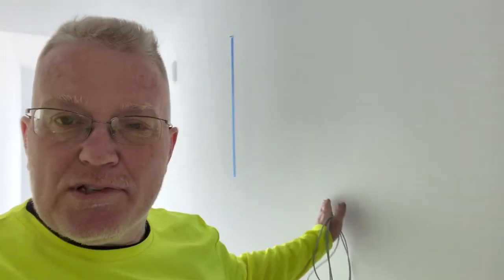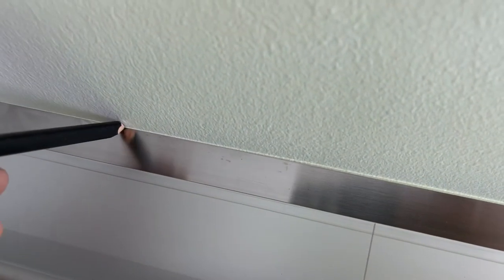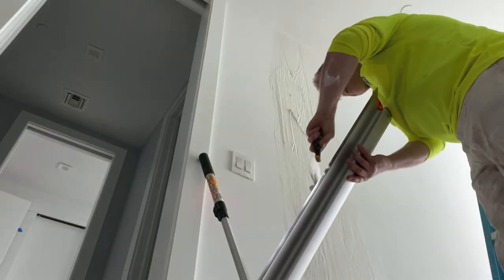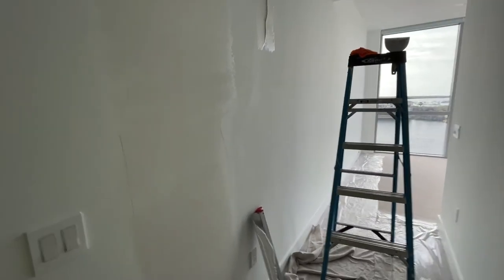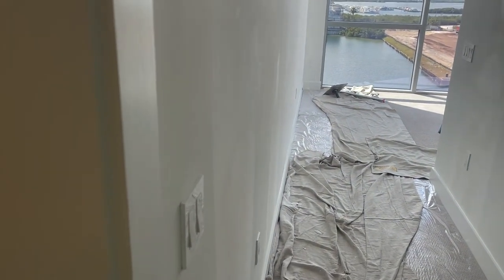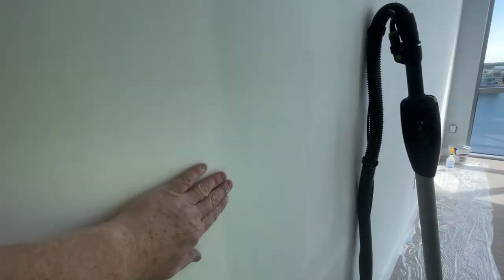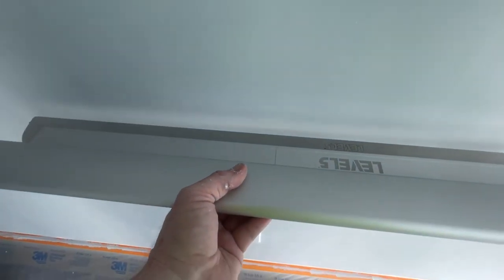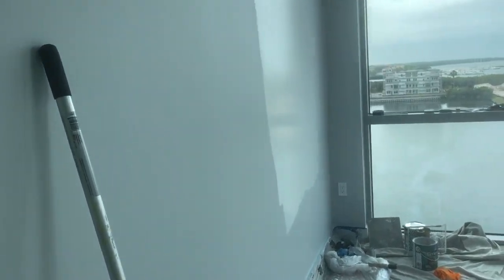How to Fix Bulging Drywall Seams - Spencer Colgan